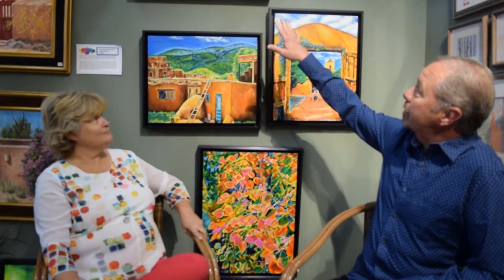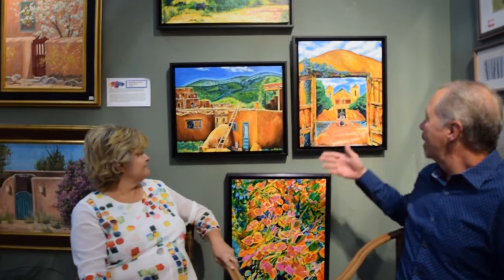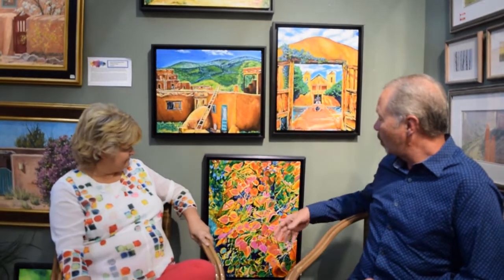Ed Gebhart Interview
Meet Acrylic Artist Ed Gebhart